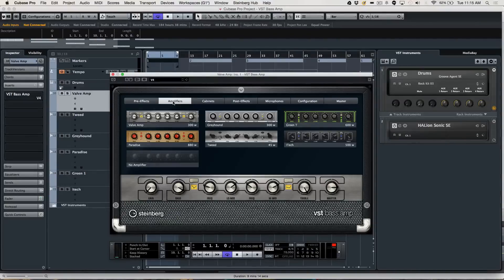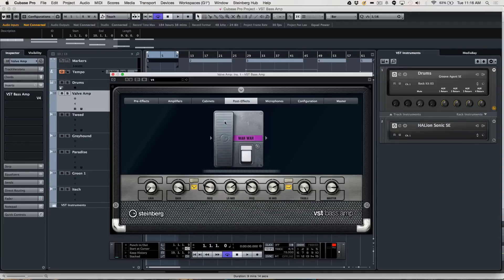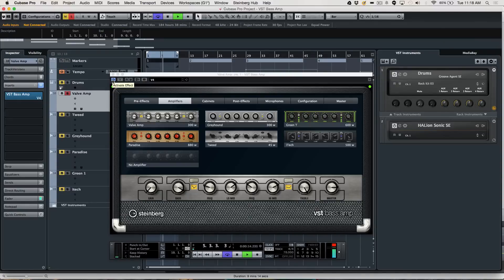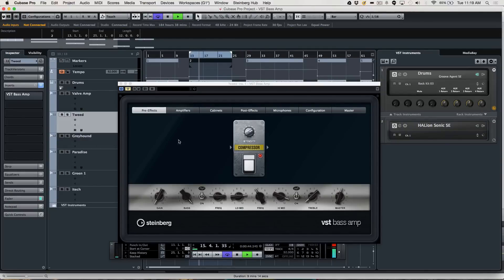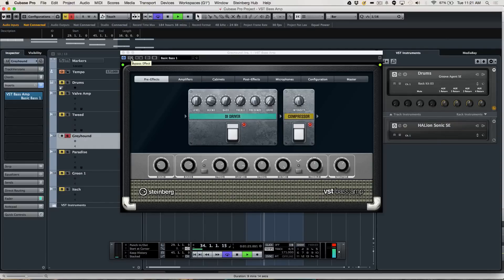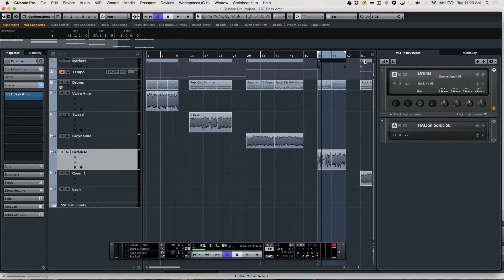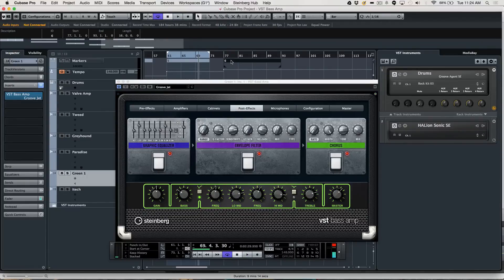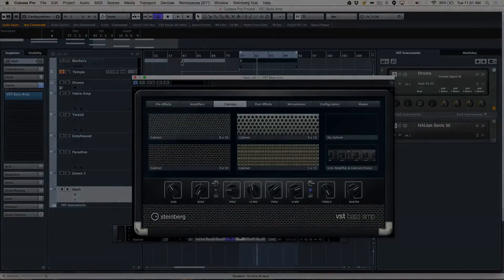VST Bass Amp | Cubase Pro 8 Q&A with Greg Ondo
Cubase Pro 8 is our software, acknowledged for its plethora of effects and instruments. We’ve got different guitar amps that have so much in store for you, but in this episode we’ll focus on the bass amp plug-in, with its sound-shifting options.

Get a quick insight into the variety of cabinets and some of the parameters that are at your disposal: from Gain, Bass, mid-range frequencies and Treble control that drastically distinguish the dry sound from the processed sound of your bass. If you are a bass player then this episode is for you!